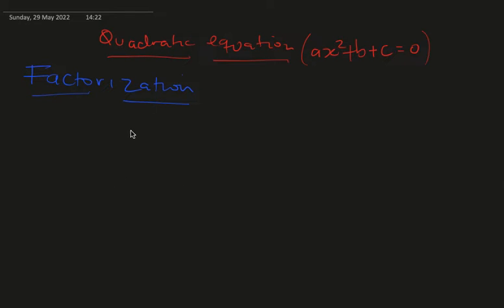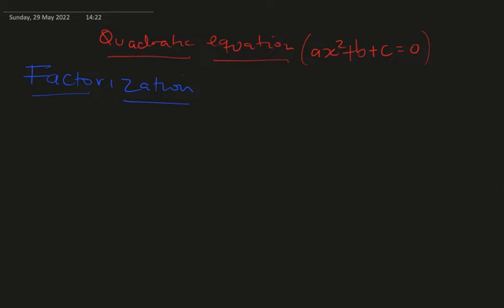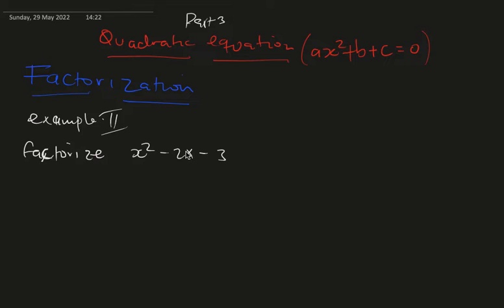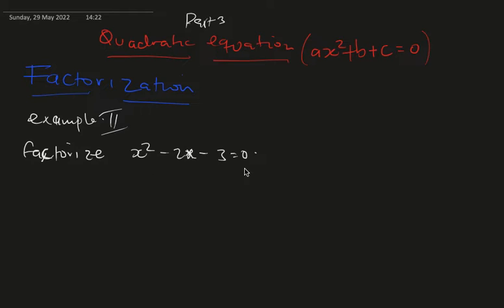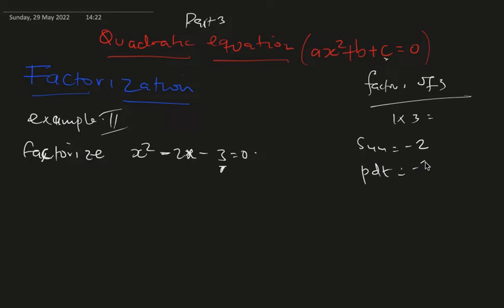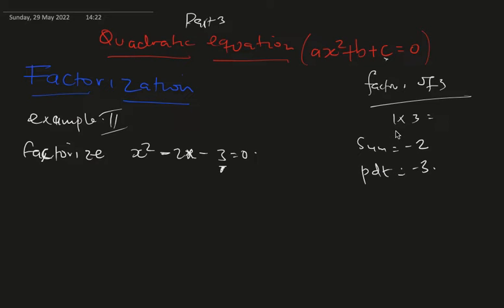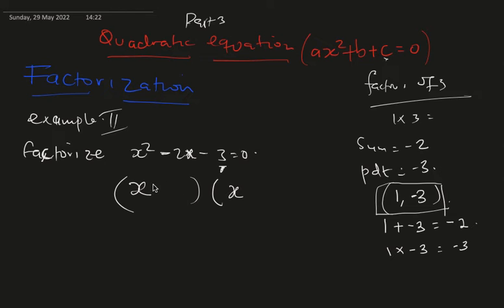IGCSE quadratic equation part 3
Explanation is in English about factorisation of quadratic equations